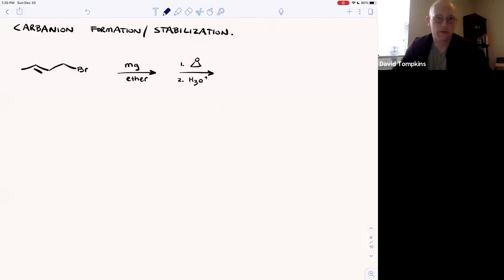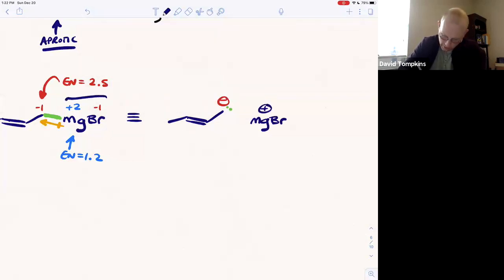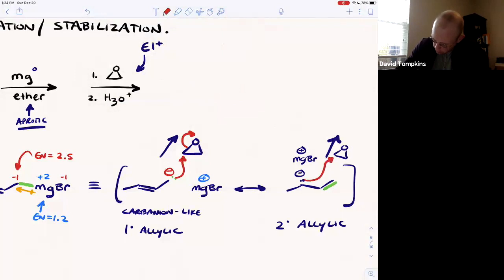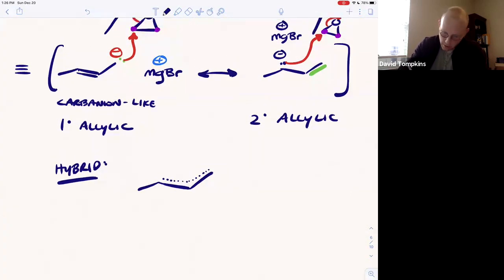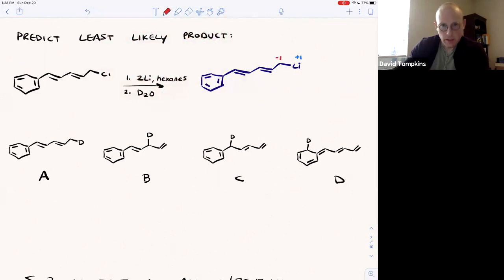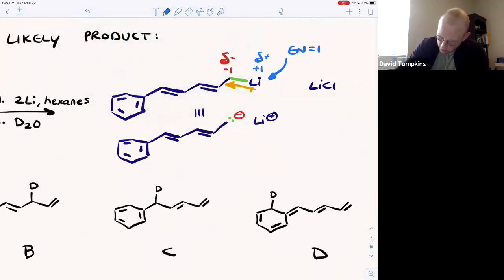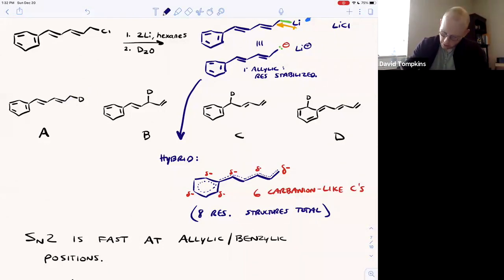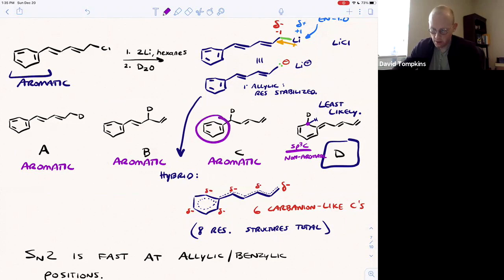Allylic & Benzylic Carbanions